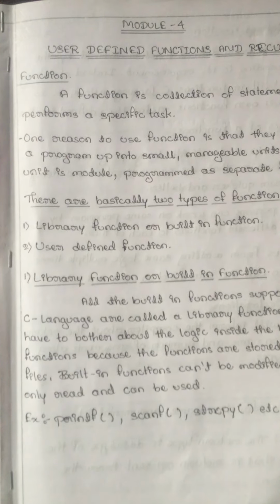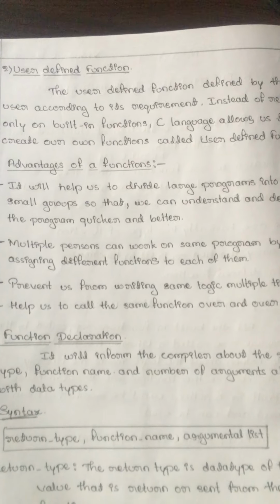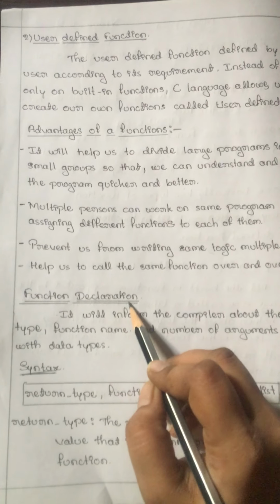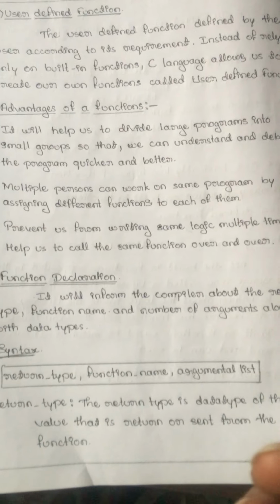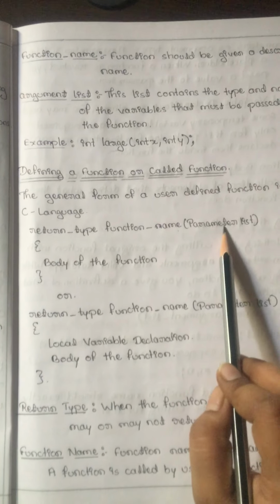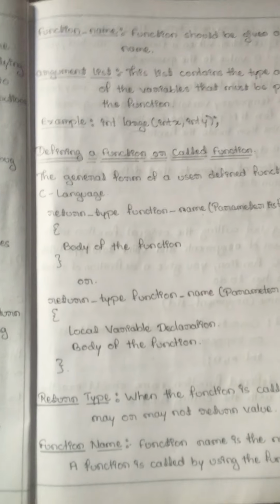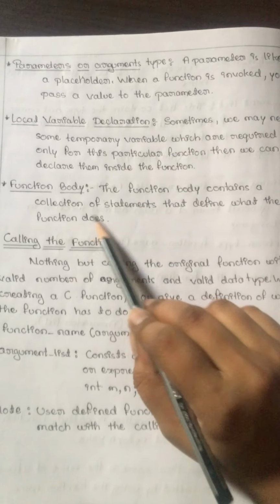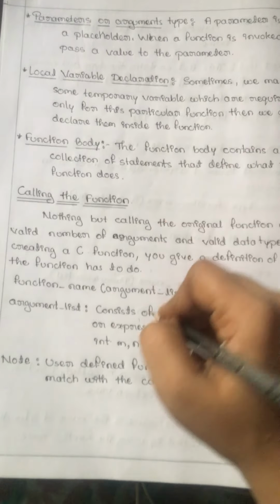Module-4 : User Defined Functions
Topics:
1. Definition
2.Elements of User Defined Function with an example.